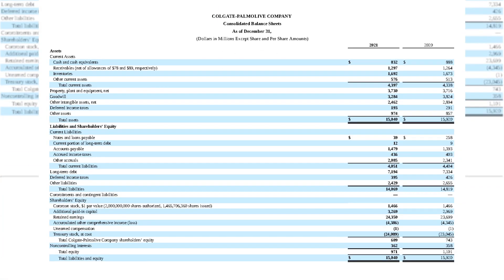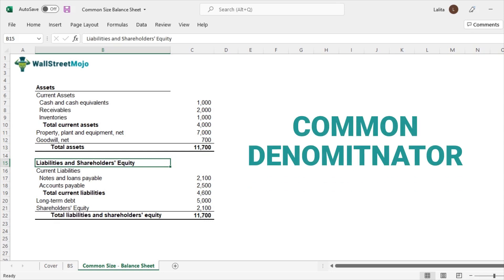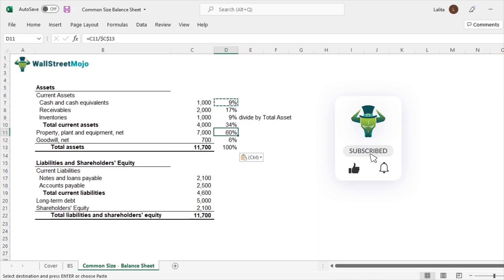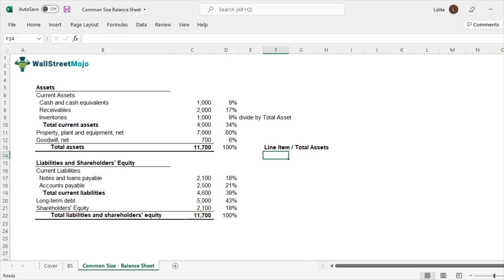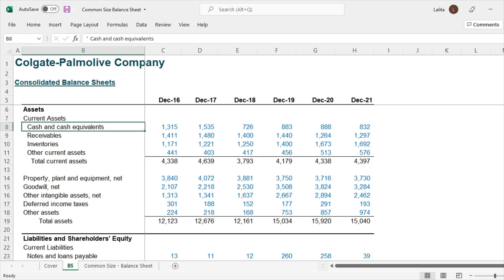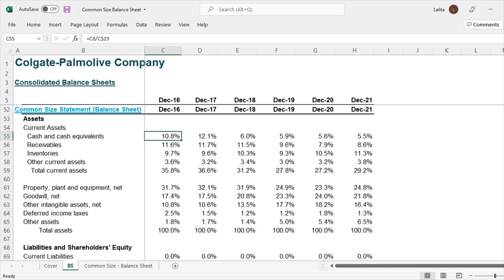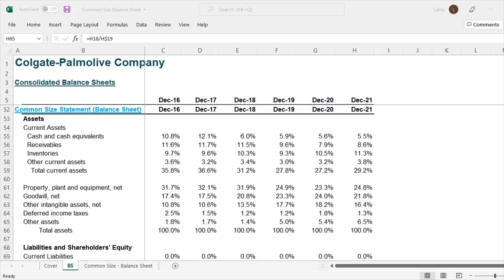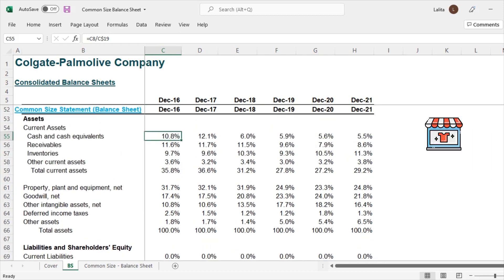Common Size Balance Sheet - Formula, Calculations (Step by Step)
Common Size Balance Sheet Chapters
00:00 Introduction
01:00 What is Common Size Balance Sheet
02:00 What is Common Size Balance Sheet
03:52 Common Size Balance Sheet Formula
04:32 Colgate's Case Study - Common Size Balance Sheet Analysis

In this video, we discuss about Common Size Balance Sheets, how to prepare
them and why they are so important.

What is a Common Size Balance Sheet?
Common Size Balance Sheet refers to percentage analysis of balance sheet
items on the basis of the common figure as each item is presented as a
percentage that is easy to compare.

Formula for Common Size Balance Sheet = (Line Item / Total Assets)*100

Uses of Common Size Balance Sheets:
1. Helps in building trend lines to discover the patterns over a specific
period of time
2. Helps understand the ratio and percentage of each line item clearly
3. Variations that occurred during expenses are reflected
4. Aids in comparison of income statements for two or more periods

Limitations of Common Size Balance Sheet:
1. The reason behind the reduction of cash and cash equivalents remains
unclear
2. Inconsistencies in data of different years unaccounted for
3. Window dressing of financial statements
4. Fails to identify qualitative elements of a company’s performance
5. Doesn’t measure the solvency or liquidity of a company